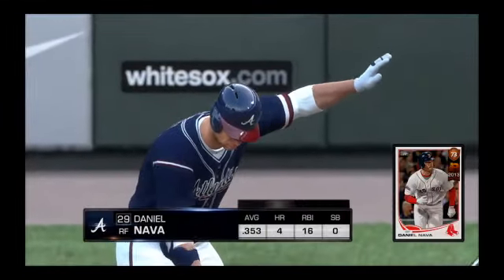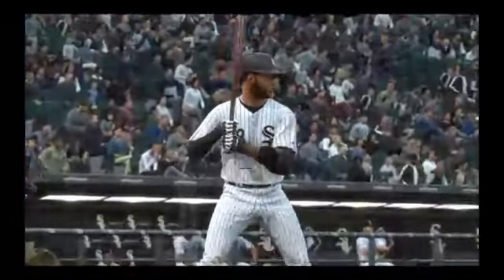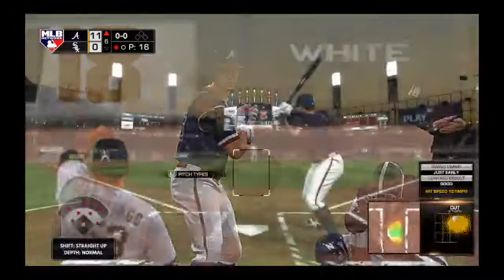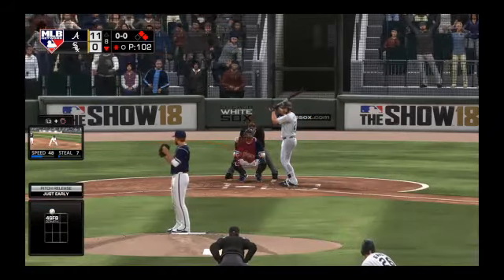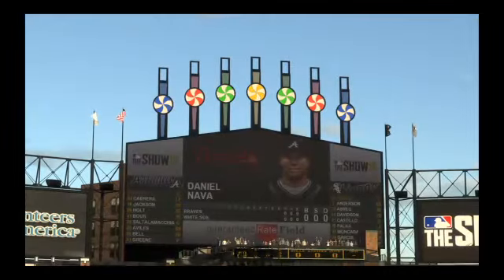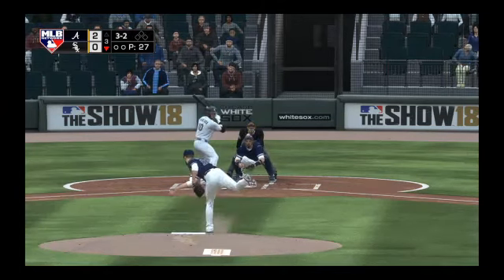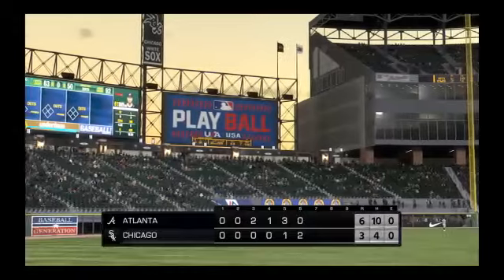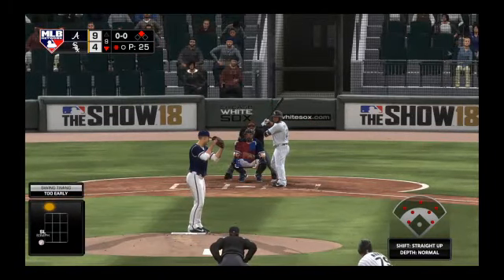MLB The Show 18 Diamond Dynasty - Grinding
Nava, Stubbs, Cabrera, Aviles, Bell, Holt, Bour, Saltalamacchia, Pitchers